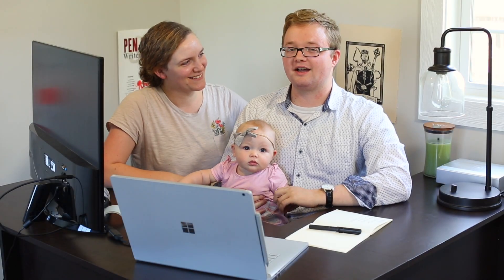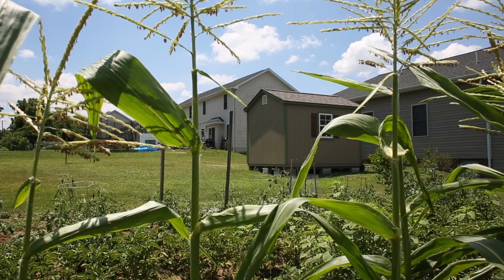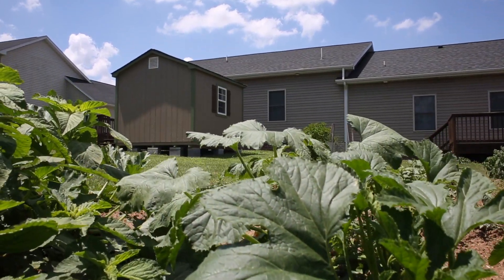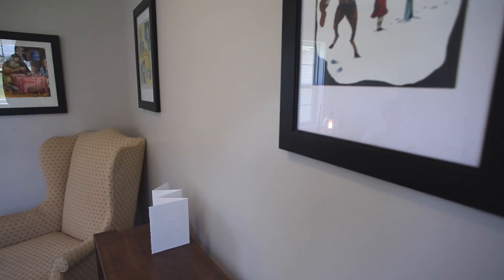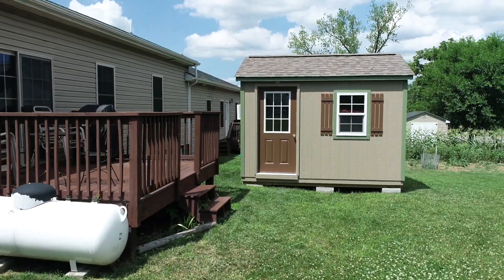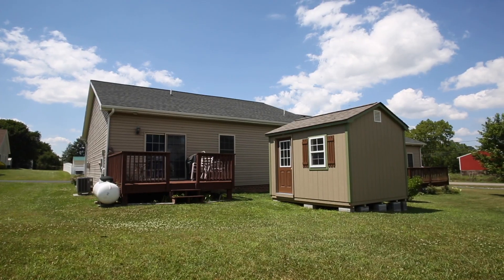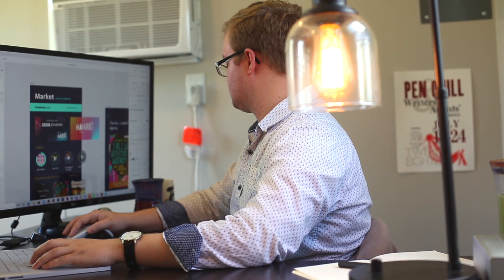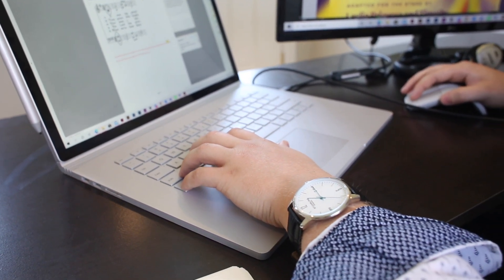Graphic Designer Loves His Home Office Shed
Working from home is a lot easier when you have a distraction-free home office! Shandon Mullet describes what it's like to work in a Byler home office shed.